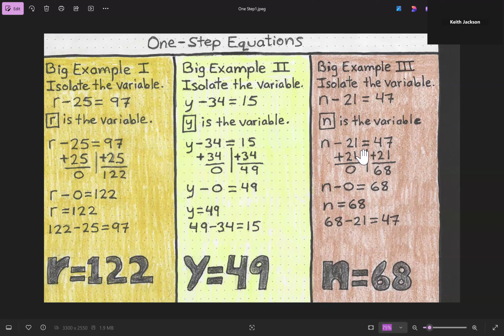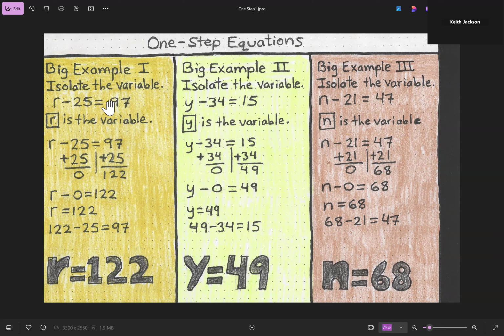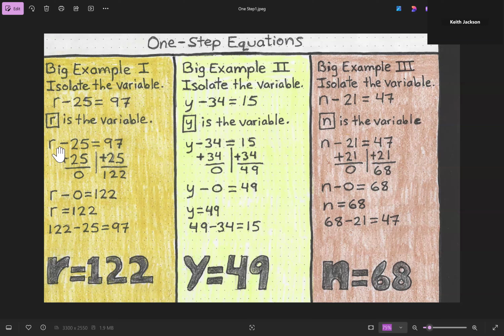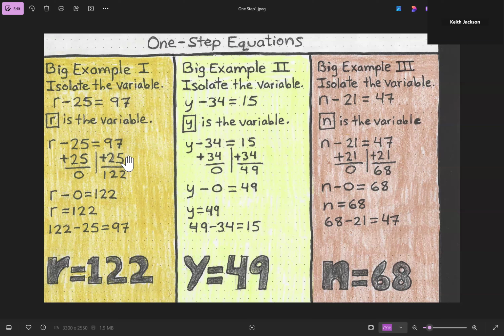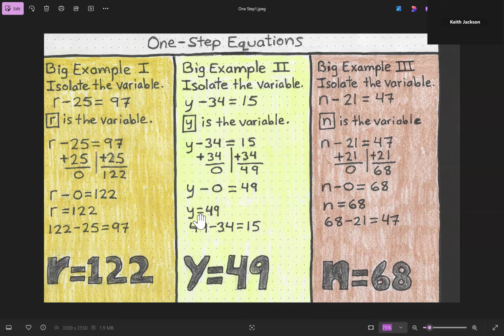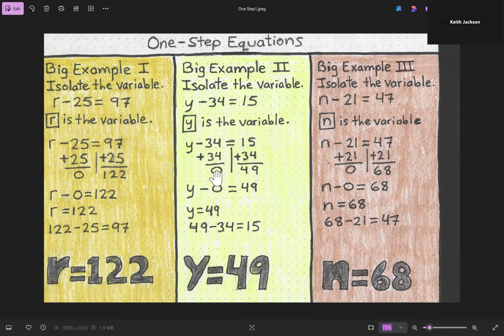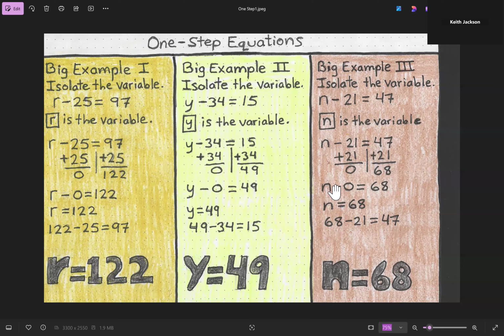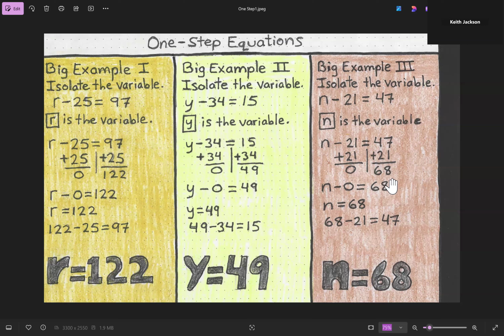One Step Equations Video 1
Grade 6 students will learn how to solve one-step equations.